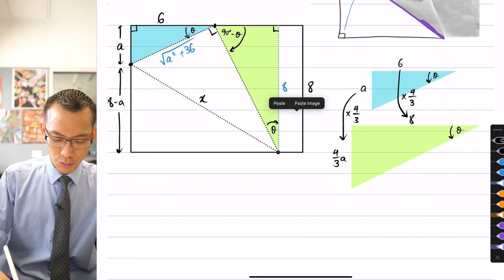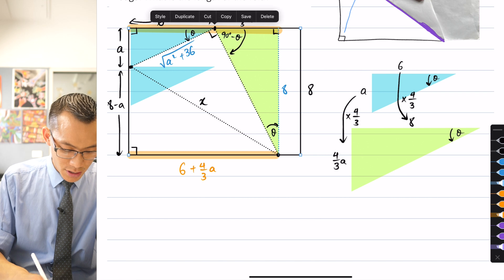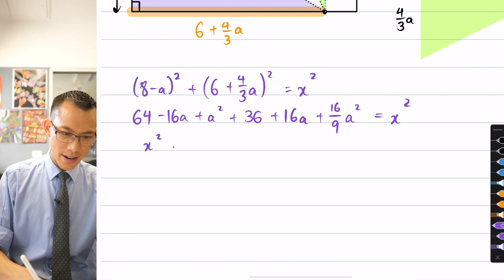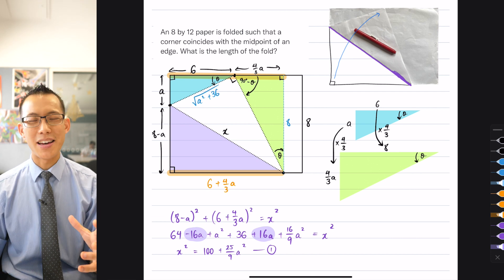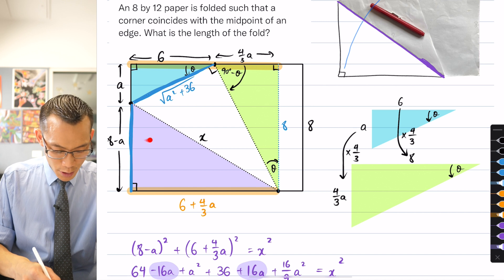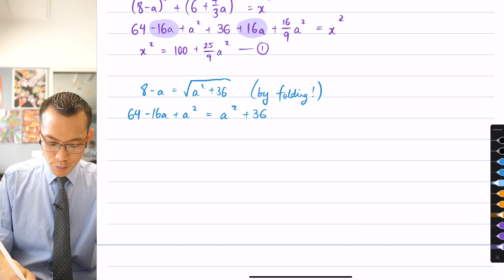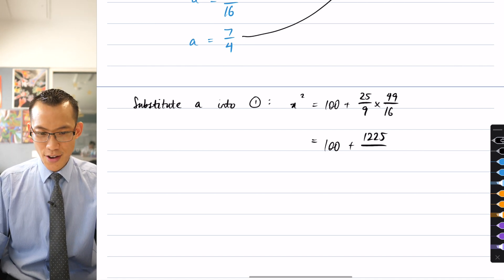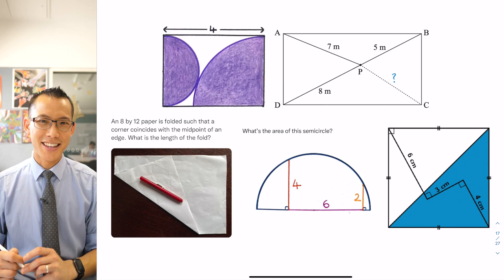Mystery Theorem (7 of 7: Folding paper - completing the solution)